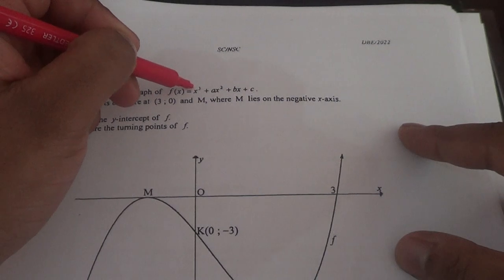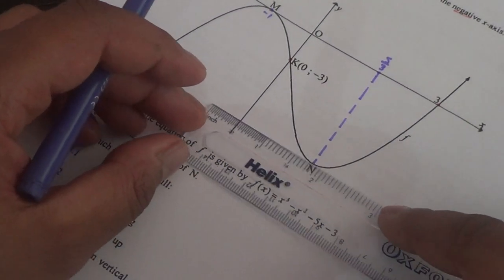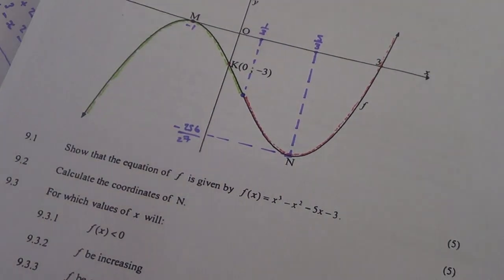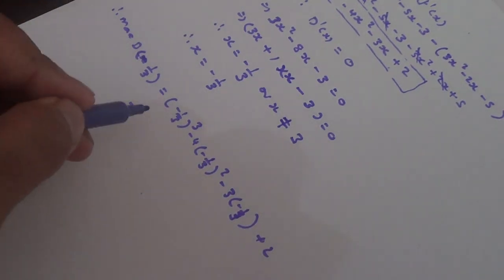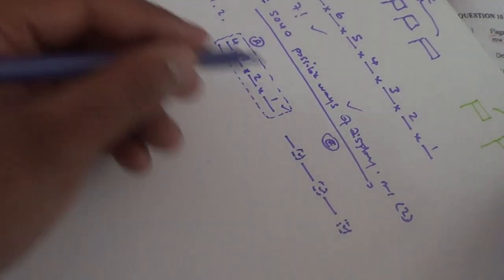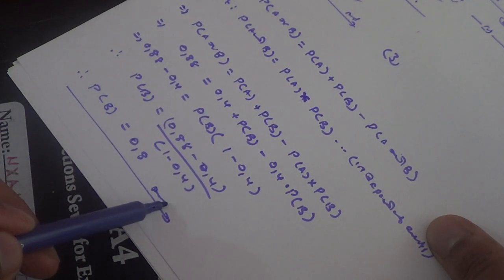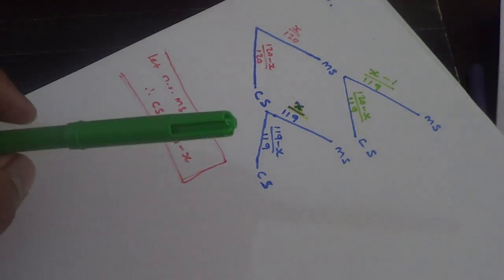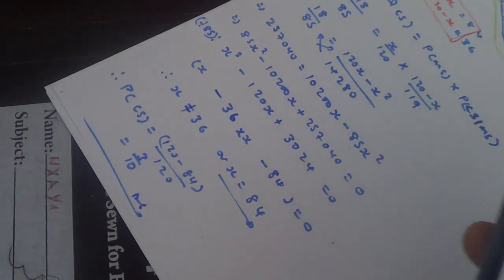Mathematics/ DBE May-June 2022 Paper1 (Part3): Question 9 & 10.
That's how the fun went in this most exam for mathematics paper1 by grade 12s, I hope you enjoyed it as much as I did when doing the memo...Pls do share and comment where possible so that many can have the same fun that's in this channel...
NB!!!Also do check these answers for correctness once the memo comes out.